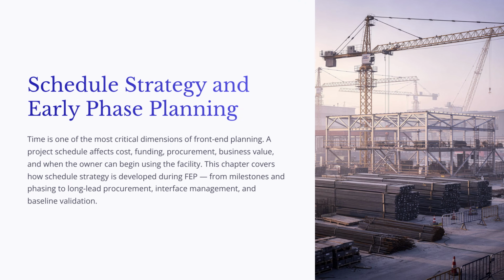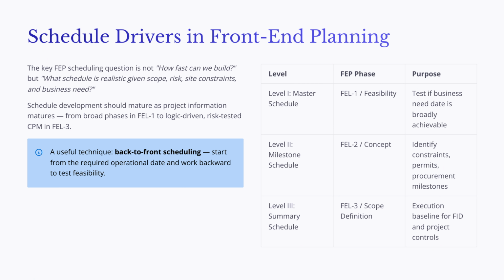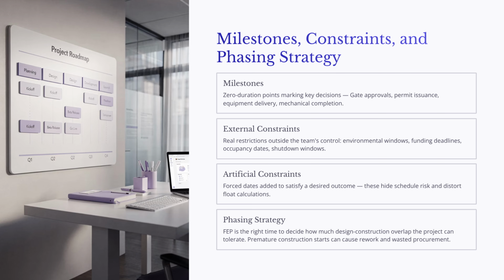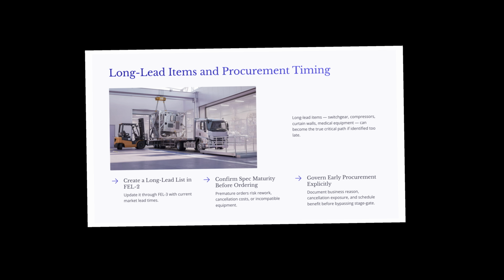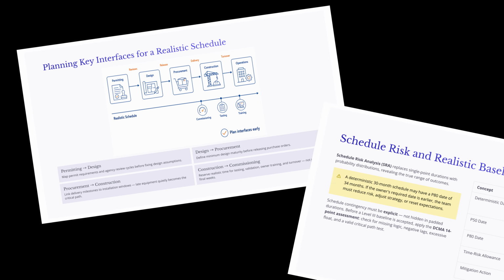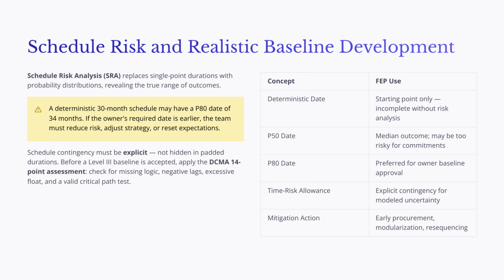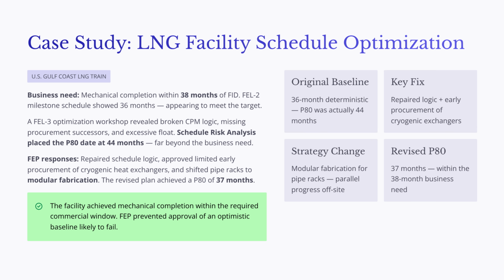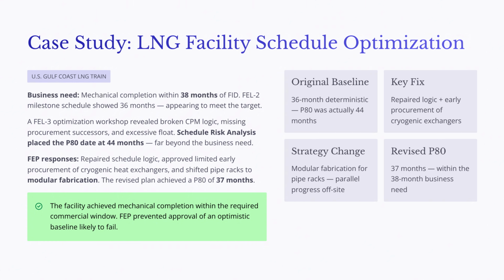Front-End Planning Best Practices: 6. Schedule Strategy and Early Phase Planning